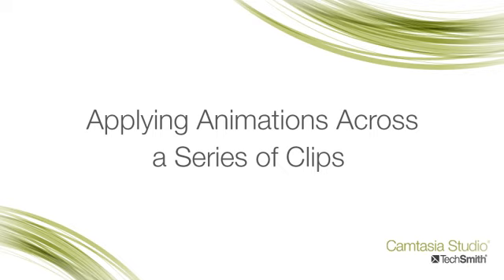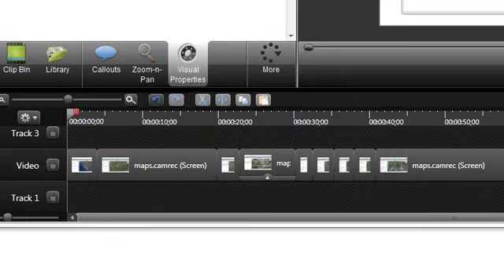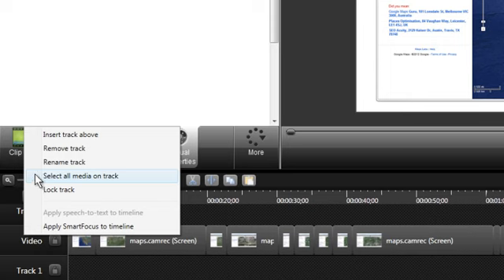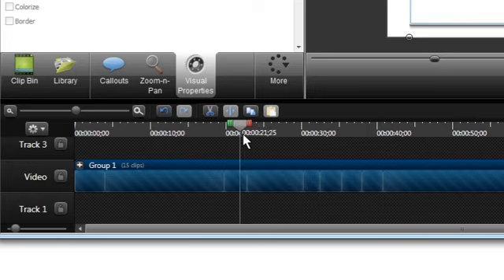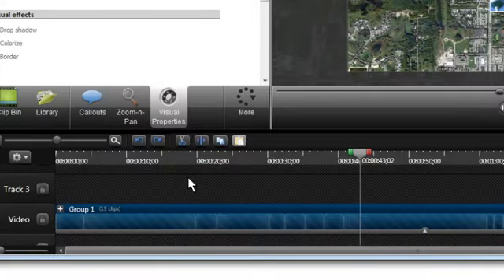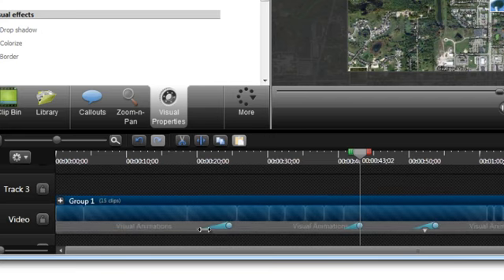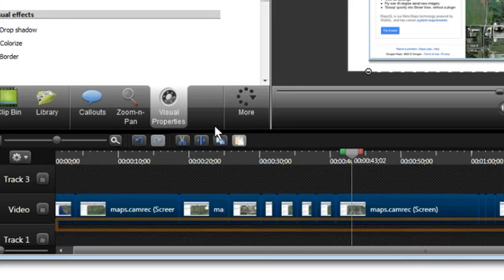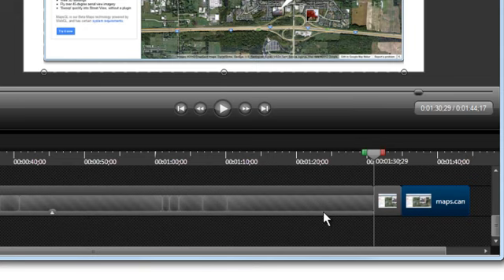Camtasia Studio 8: Applying Animations Across a Series of Clips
0:10 - Projects with multiple splits
0:55 - Selecting and grouping clips
1:25 - Adding animations to a group
2:05 - Opening and working with a group
2:55 - Ungrouping with animations
3:25 - Splitting groups